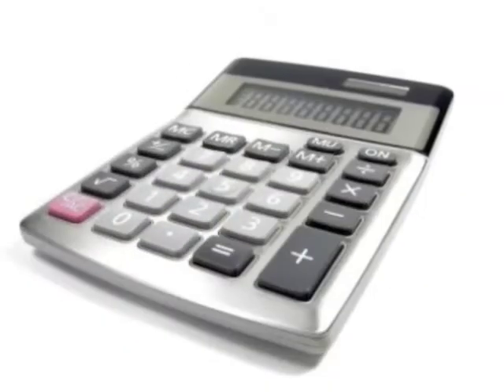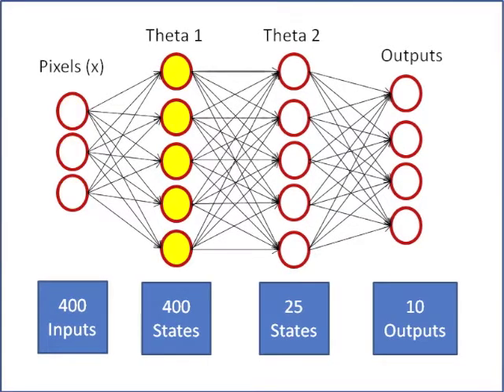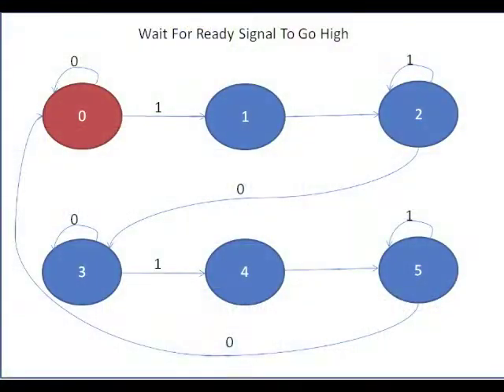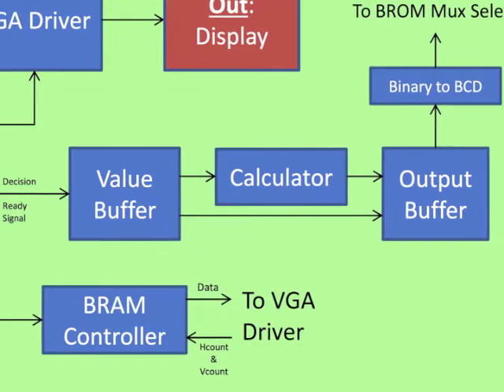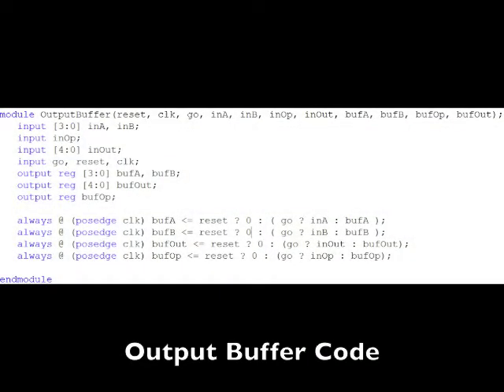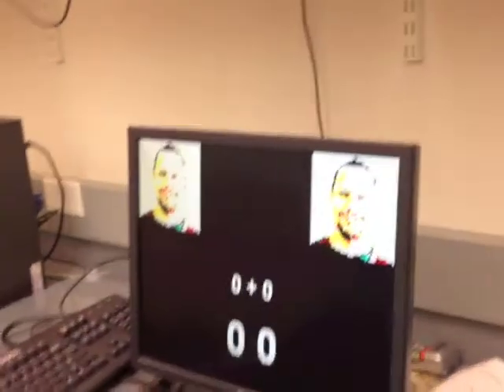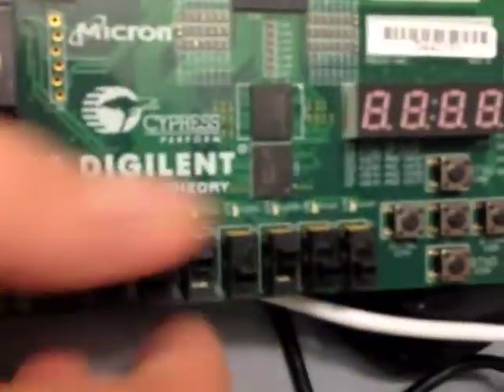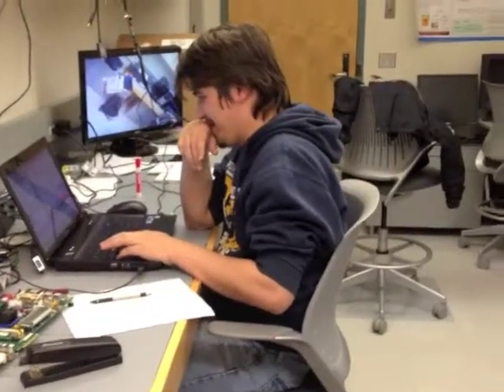551 Image Calculator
Team Verilog Calculator

Ben, Mike, Zafar